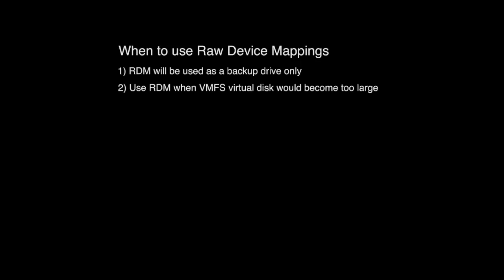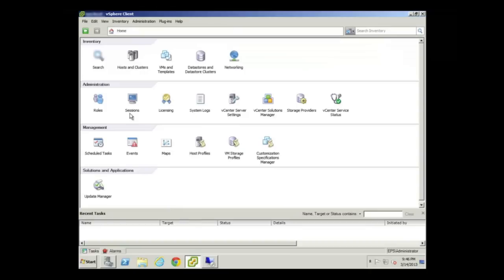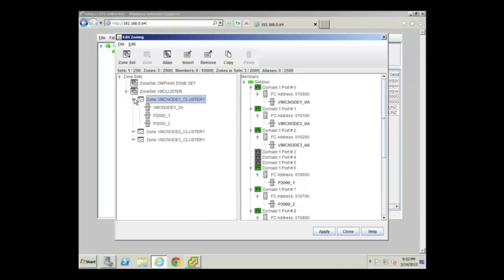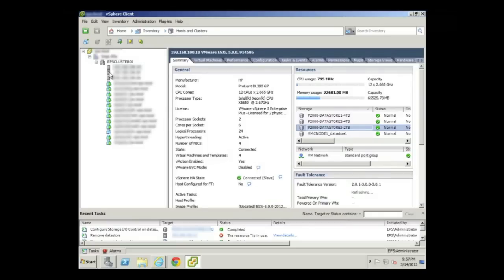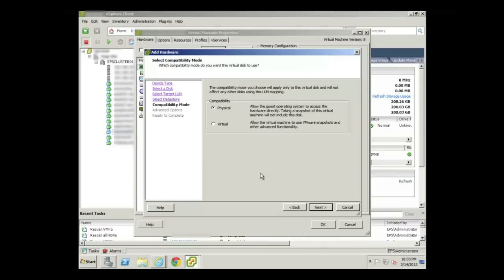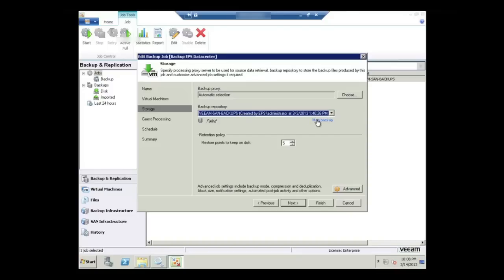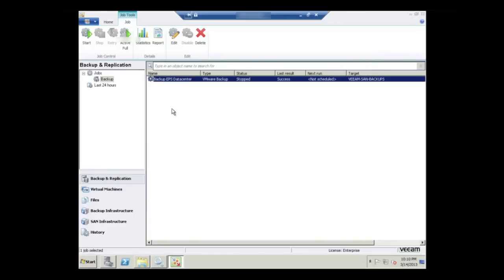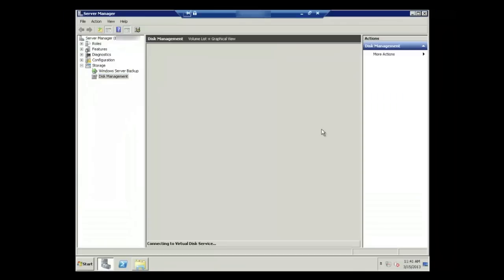Raw Device Mapping (RDM) with VMware vSphere 5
Creating a Raw Device Mapping (RDM) with VMware vSphere 5. This covers Qlogic fibre switch zoning techniques, removing a VMFS datastore and replacing it with a Raw Device Mapping on an HP P2000 G3 Modular Smart Array. This RDM will be used for Veeam Backup & Replication storage. Joseph Pipitone, MCITP EA, MCP. Scalability Experts.